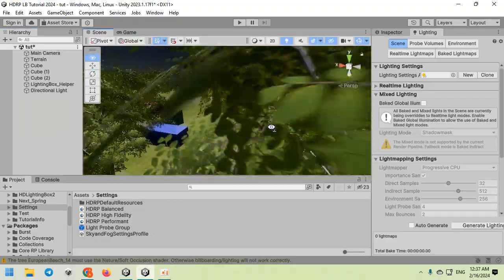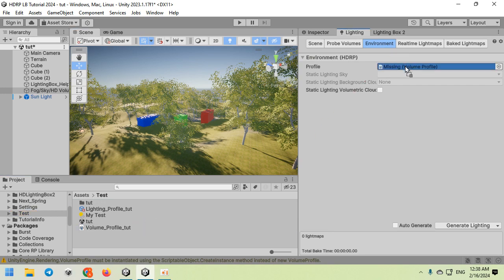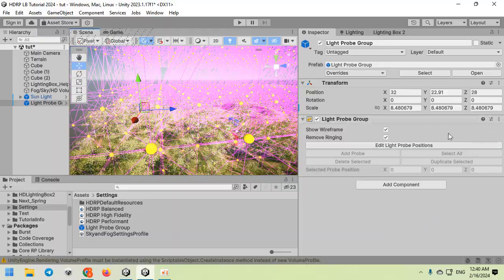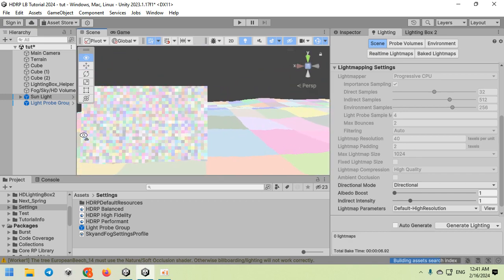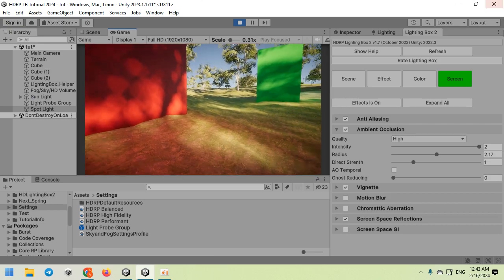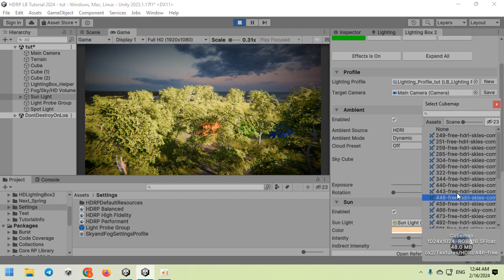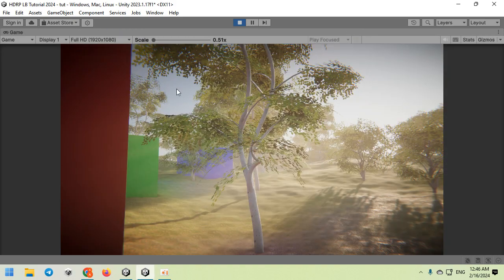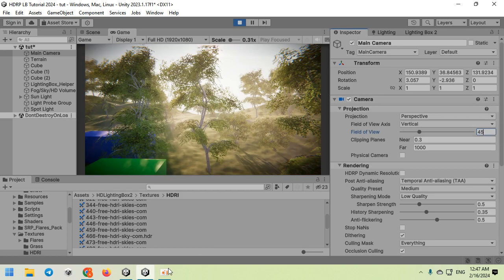HDRP Lighting Box 2 Realtime Global Illumination